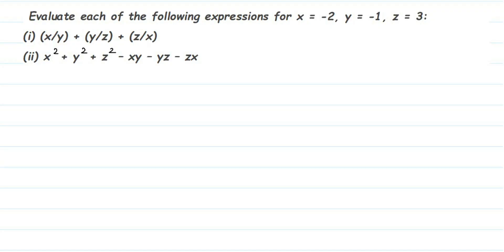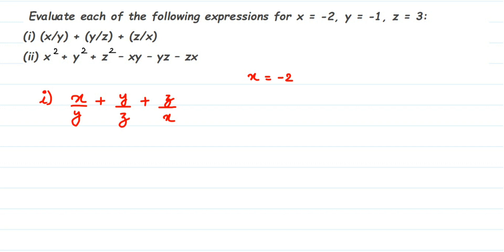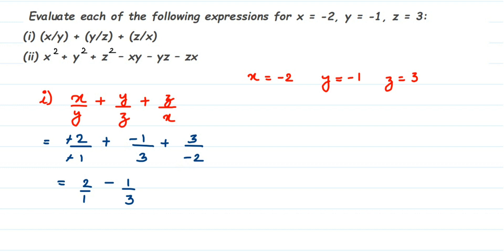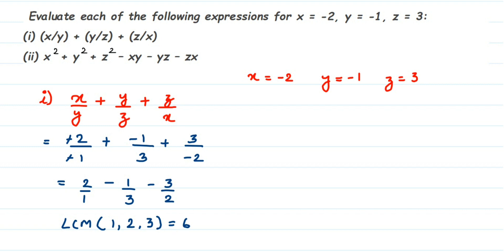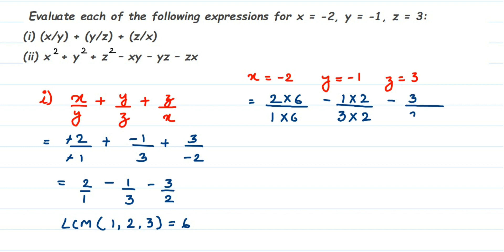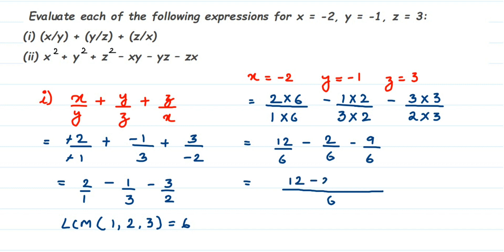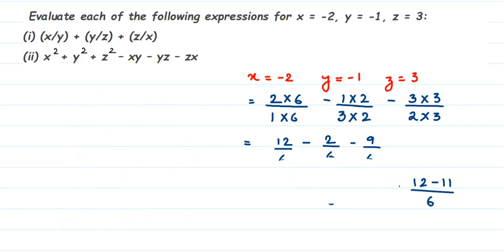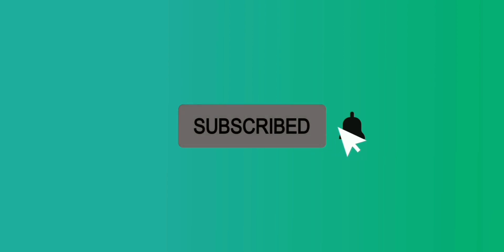Evaluate each of the following expressions for x = -2, y = -1, z= 3: (i) (x/y) + (y/z) + (z/x)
Evaluate each of the following expressions for x = -2, y = -1, z= 3: (i) (x/y) + (y/z) + (z/x) (ii) x²+ y²+ z²-xy - yz - zx